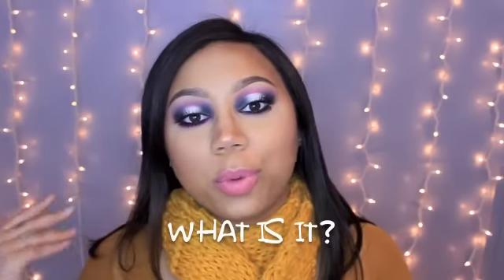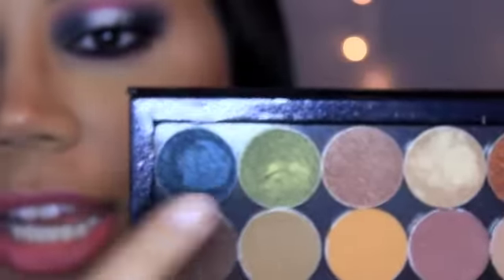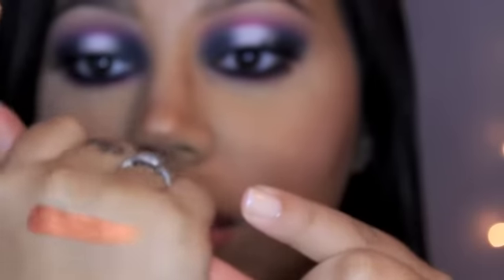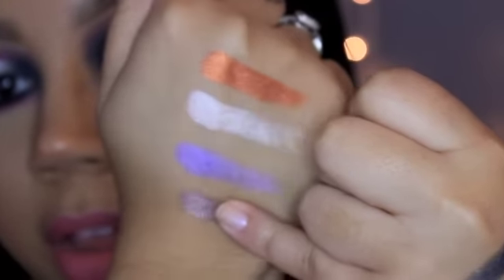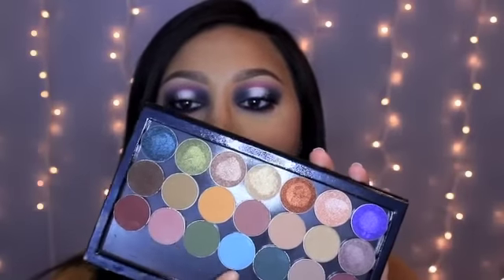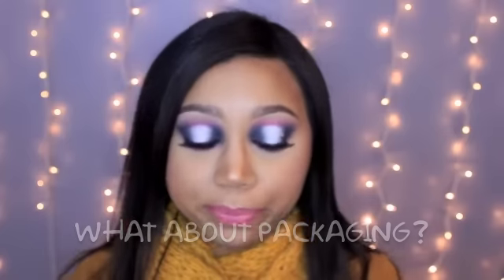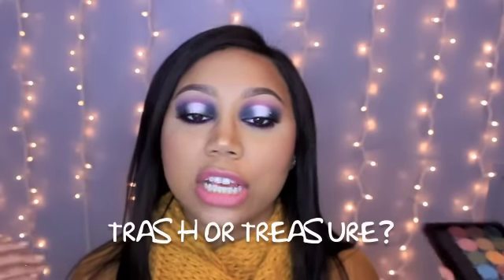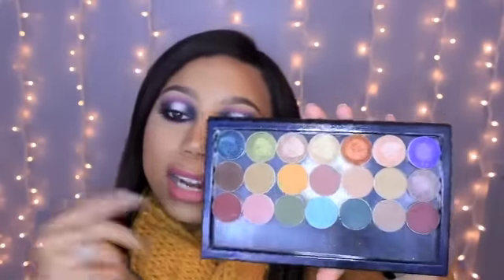Trash or Treasure? NEW MakeupGeek Foiled Eye Shadows | Katie Danger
Welcome back friends! Thank you so much for being such a HUGE part of this channel!

MOTD:
Smashbox Photo Finish Pore Minimizing Primer
YSL Fusion Ink Foundation
MAC Sculpting Powders (Shadester, Sculpt, Shadowy)
MAC Powder Blush (Pink Swoon)
Dose of Colors Baked Highlighter (Sunkissed)
Lime Crime Eye Shadow Brightener
MAC Paint Pot (Soft Ochre)
Sugarpill Eye Shadows (Tako, Dollipop)
Lorac Pro 2 Palette (Nectar, Black)
MAC Eye Kohl (Feline)
Revlon Matte Balm (Ellusive)
MUFE Mist & Fix

XO. KDanger_